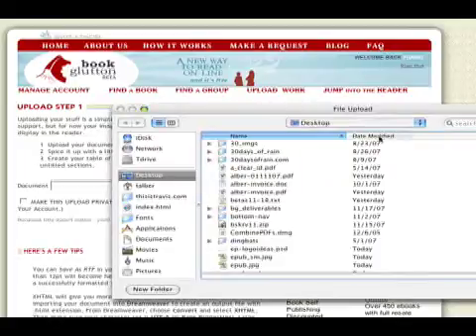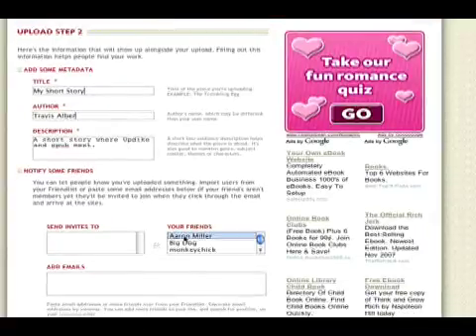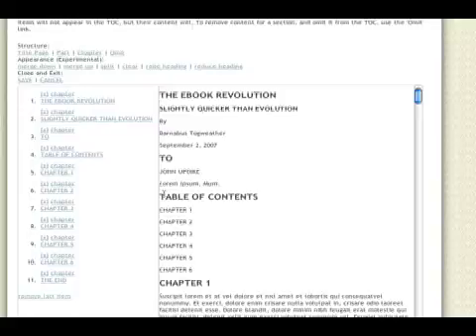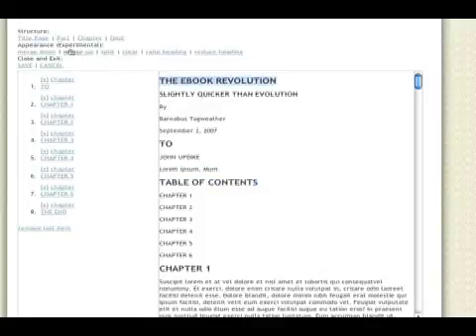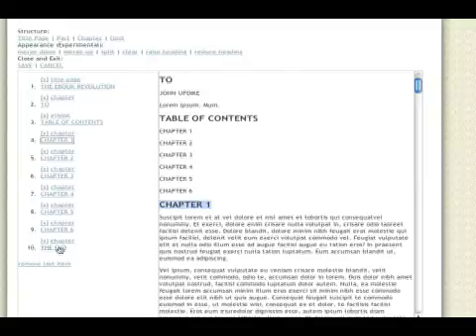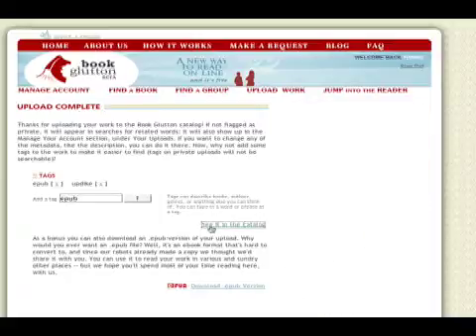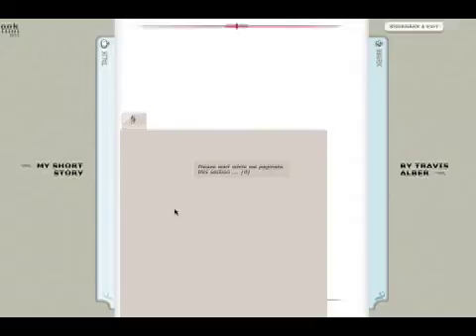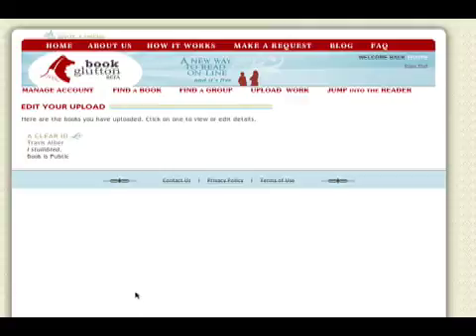BookGlutton: Upload It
Help decide what's in the BookGlutton catalog. Readers and writers alike can upload, style and tag works for other's to read. This short video walks you through the steps.